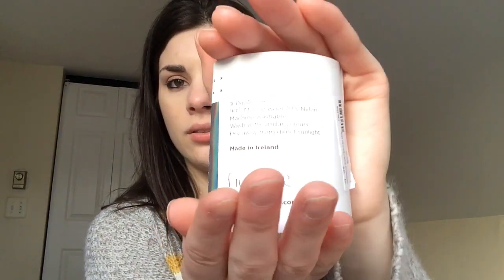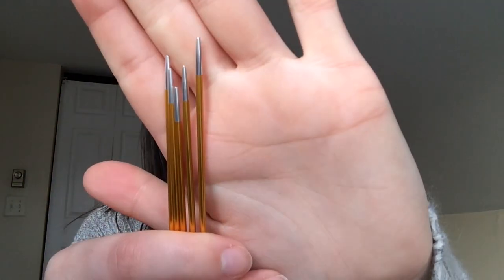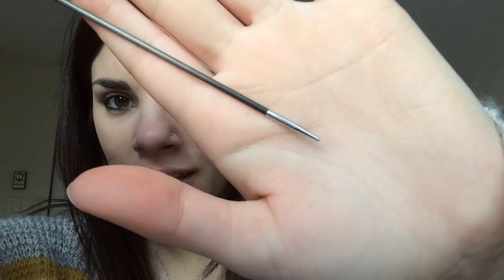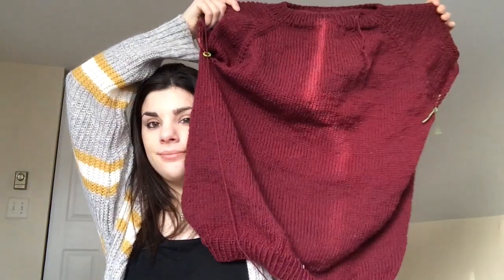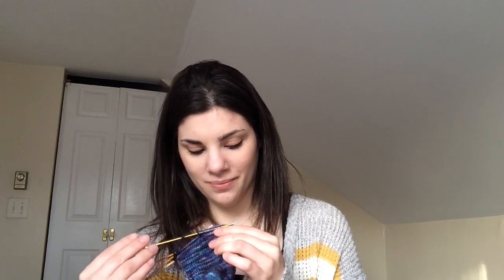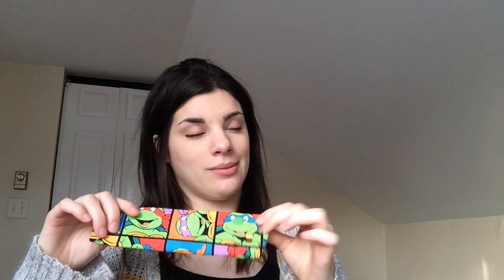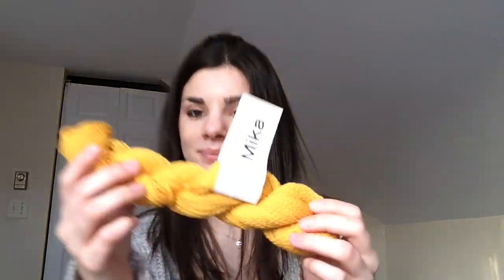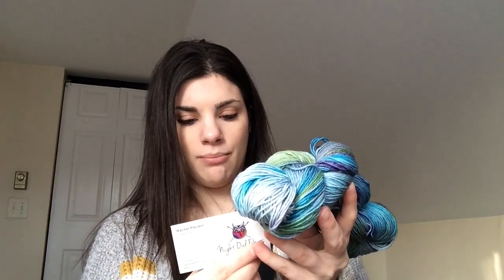Peach Knits Episode 2: Frogging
Welcome to the second episode of my knitting podcast!
Notes:
Sweet Tea Knits